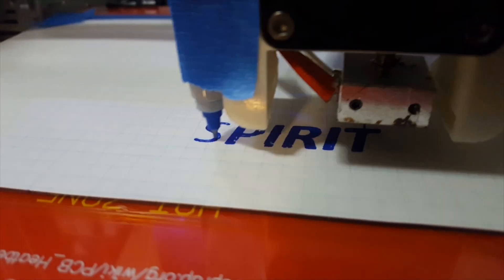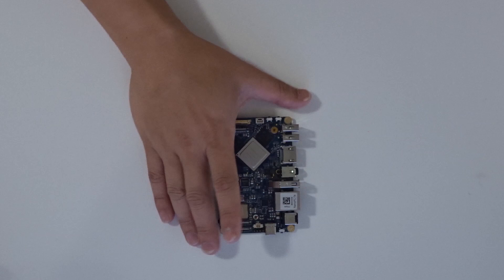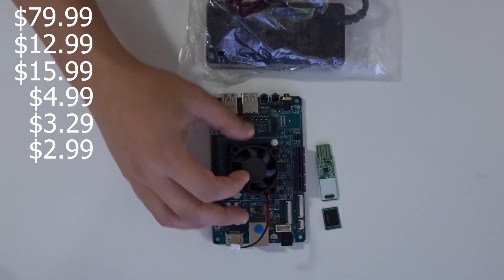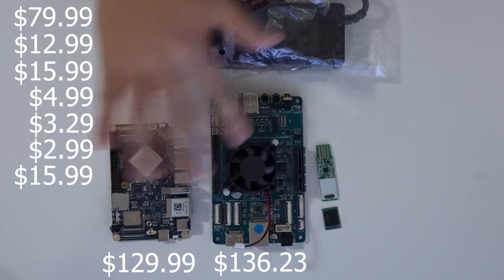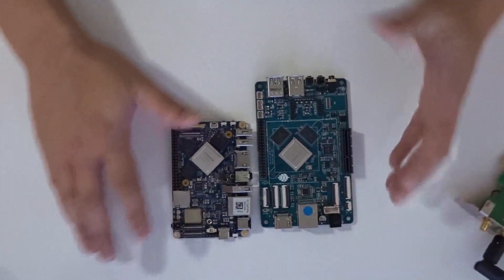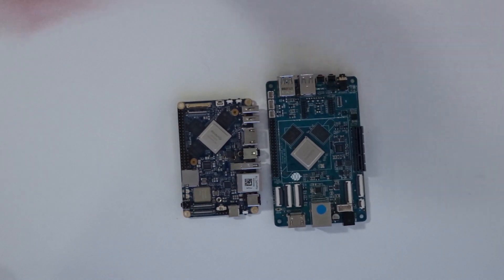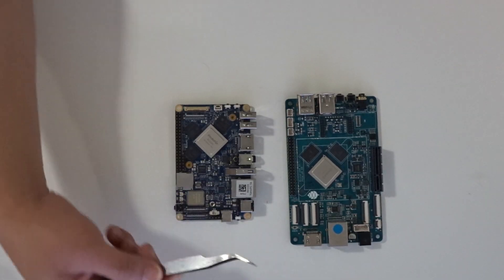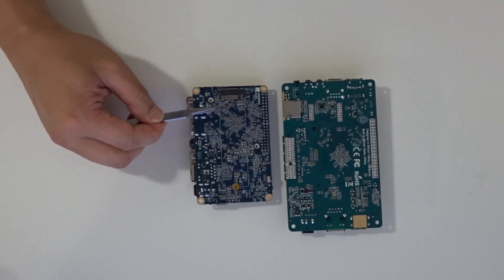RockPro64 vs NanoPC-T4 Comparison review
Doing a compare and contrasts between two board that are the similar in both specs and price. the rockpro64 and the nanopc t4. one thing to mention is they both support pcie x4. A full review will be coming soon for both boards! thanks for the view!

○○○ LINKS ○○○